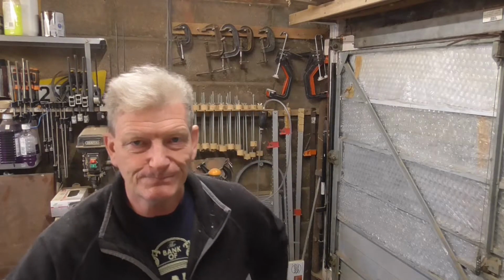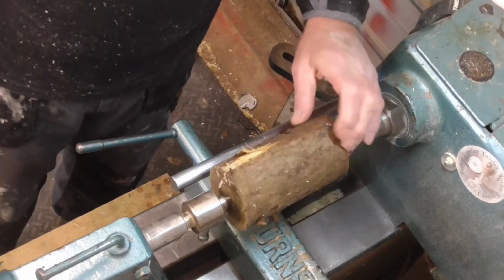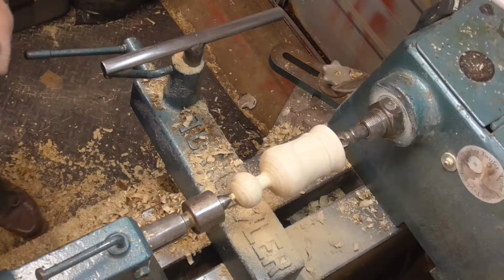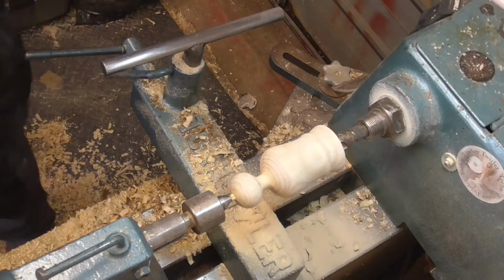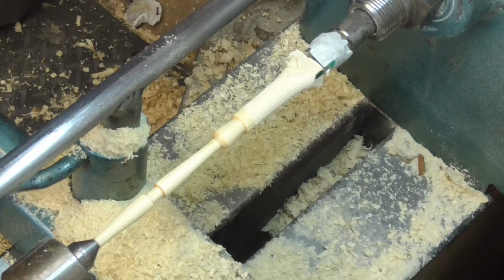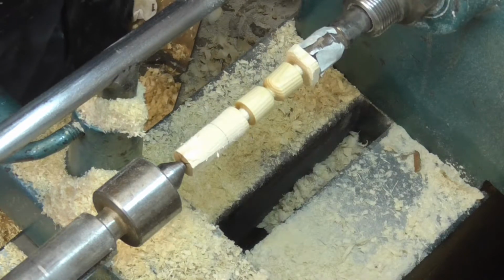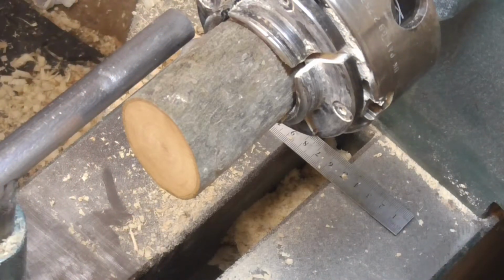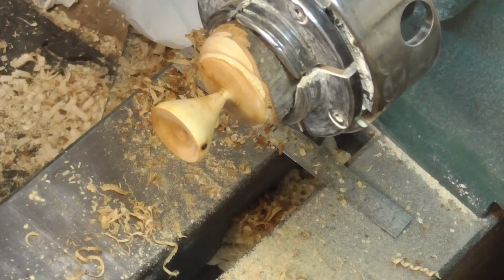Eric the ELF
More stuff for the Bah Humbug Range of Xmas oddities.